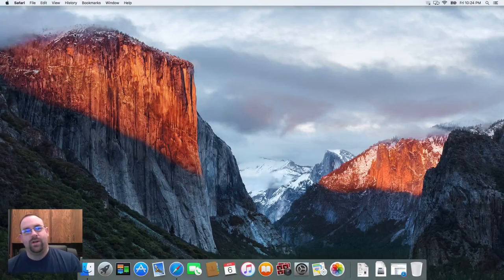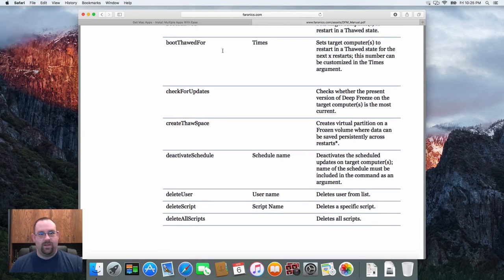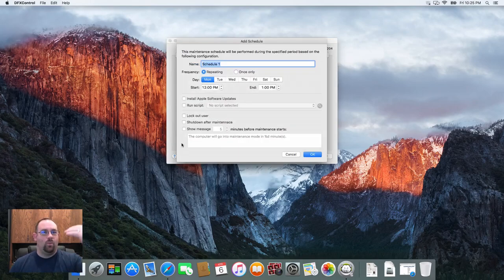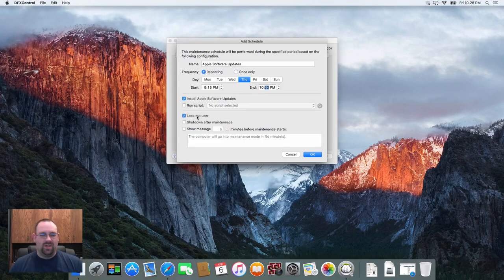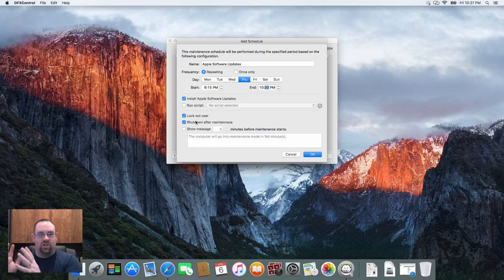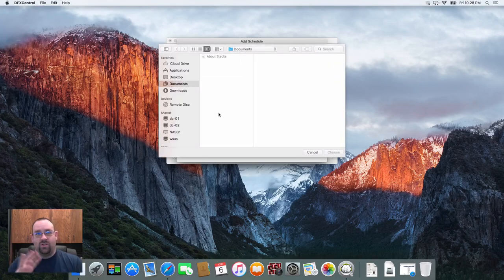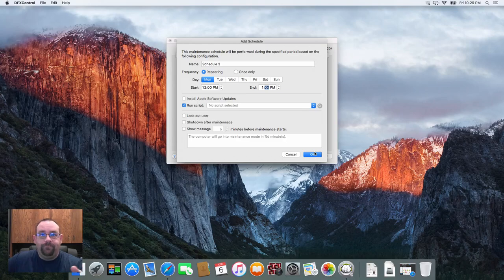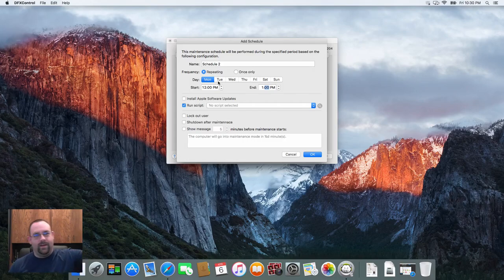Deep Freeze Mac Tutorials: Performing Software Updates